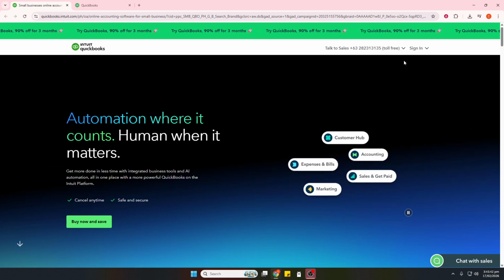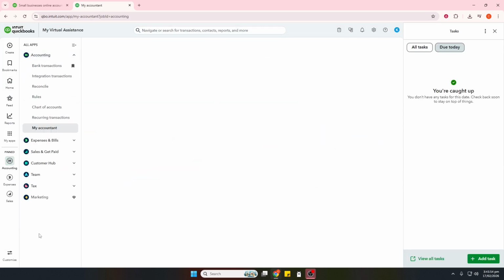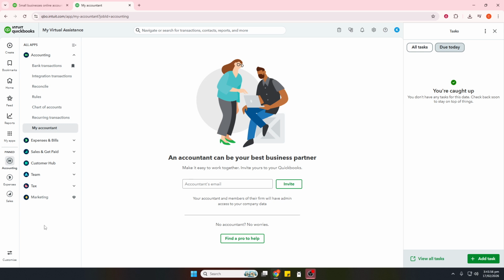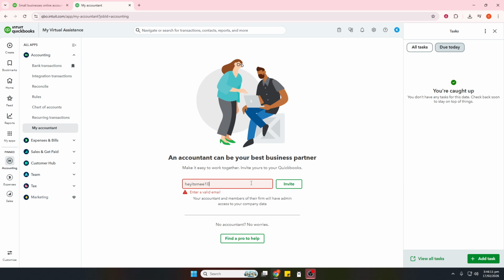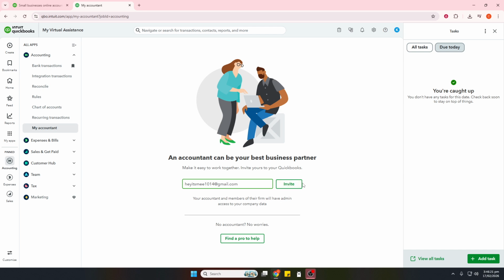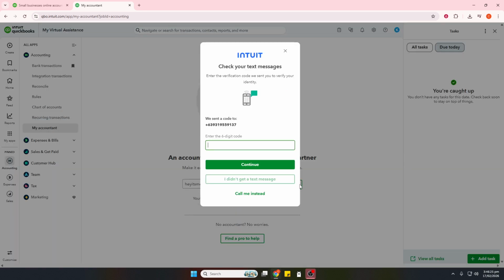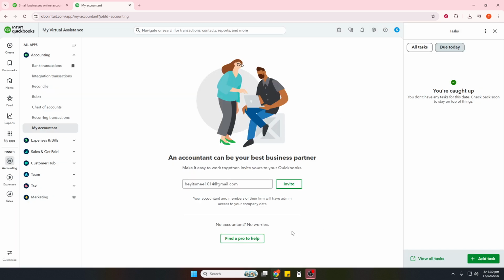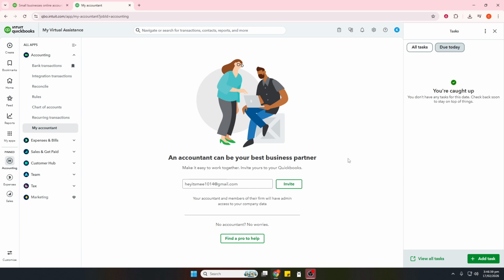How To Give Quickbooks Access To Accountant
Inviting your CPA or bookkeeper to your QuickBooks Online account is the smartest move you can make for tax season and monthly compliance. In this updated 2026 guide, I’m showing you the exact "Accountant Invite" workflow that keeps your data secure and ensures your professional help has the right tools to keep your books clean.